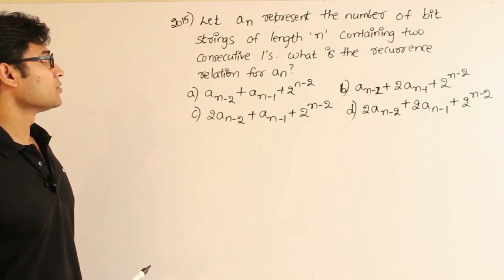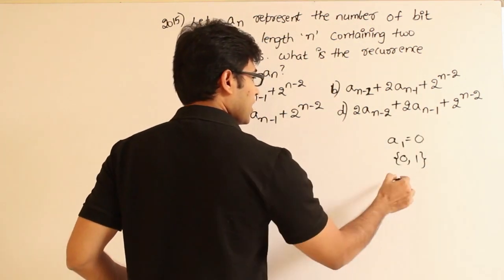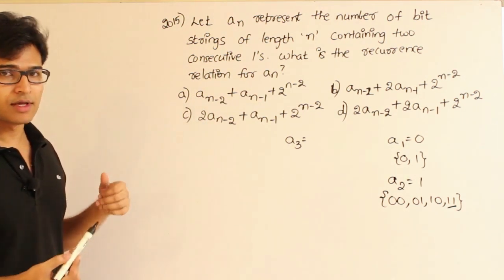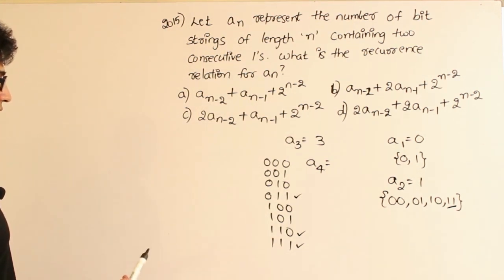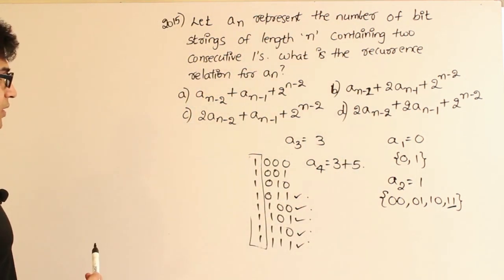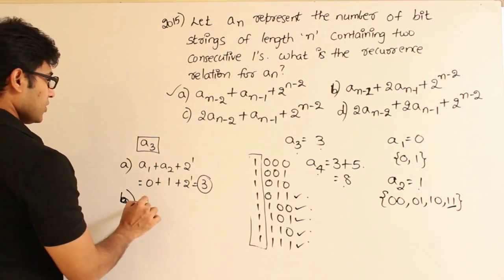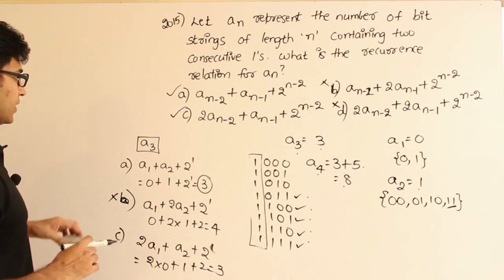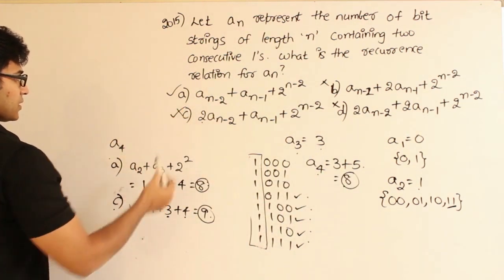EM | Discrete Mathematics | Recurrence Relations | Gate 2015 question | Ravindrababu Ravula